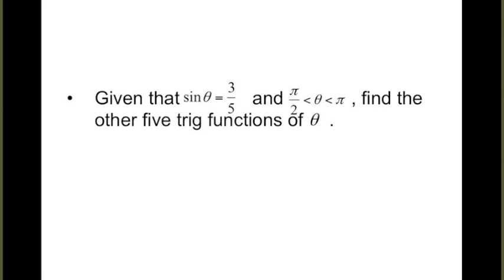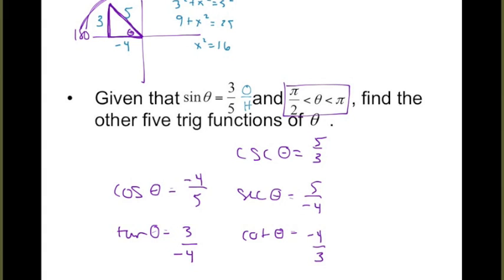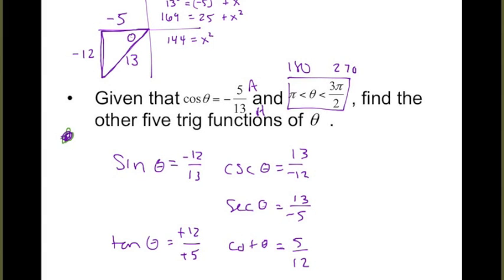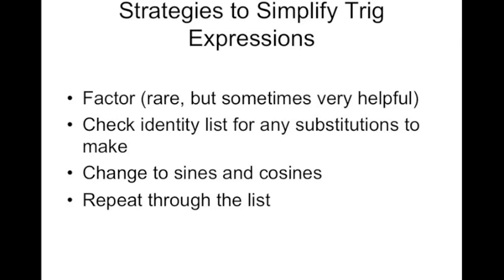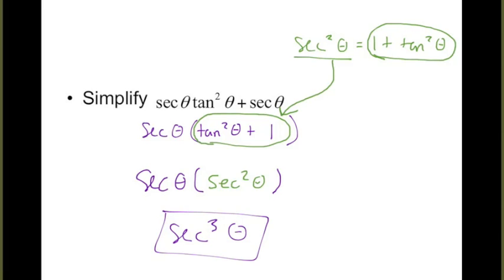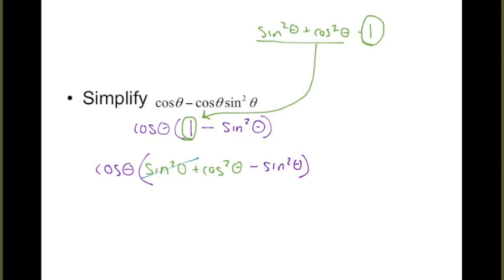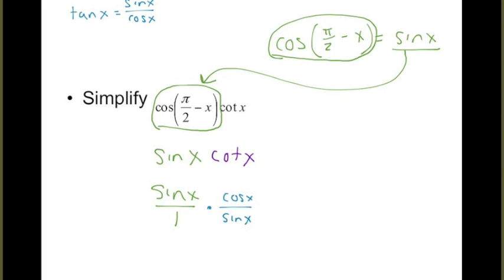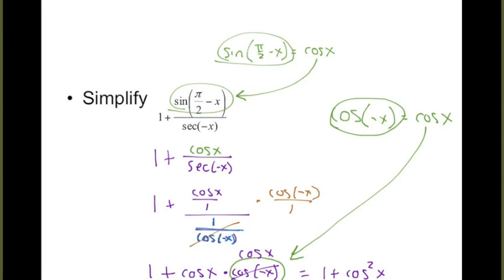alg 14 3 pt 1